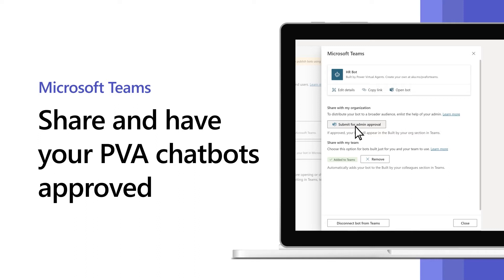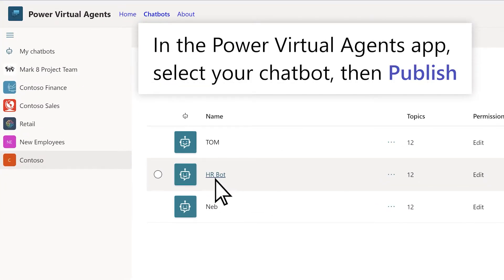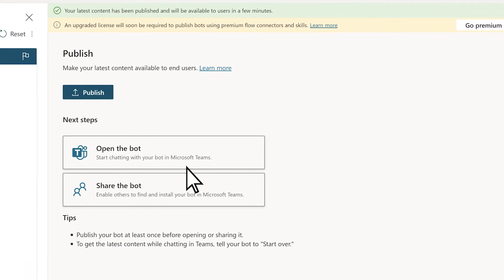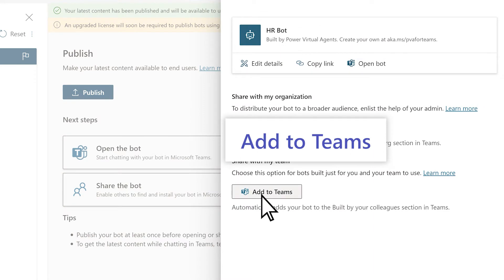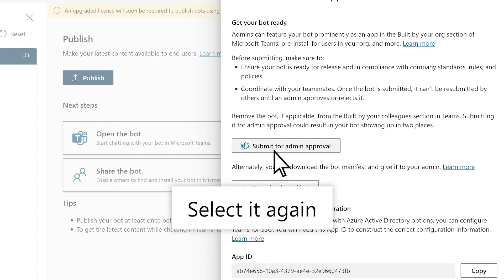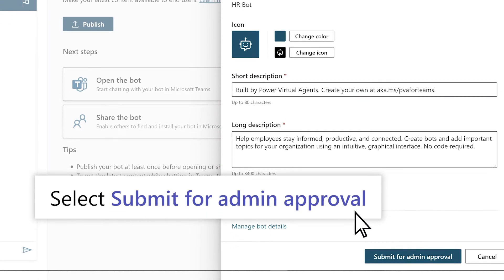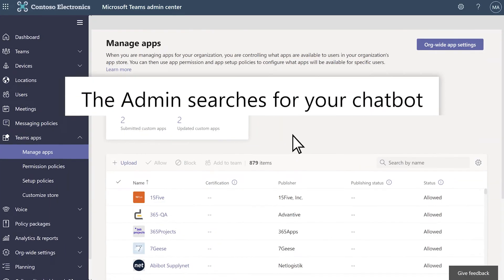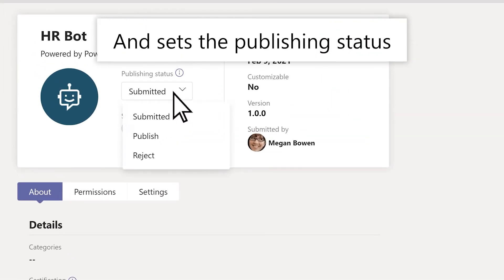Share and have your PVA chatbots approved in Microsoft Teams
Watch this short video to learn how to share and have your Power Virtual Agent chatbots approved in Microsoft Teams.

For detailed information, visit us at Spring Ignite, March 2-4.